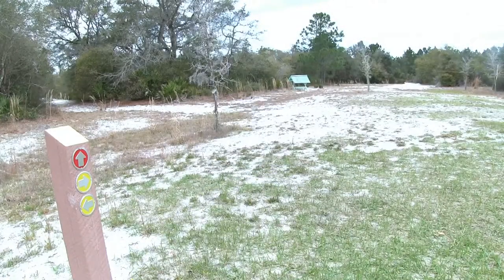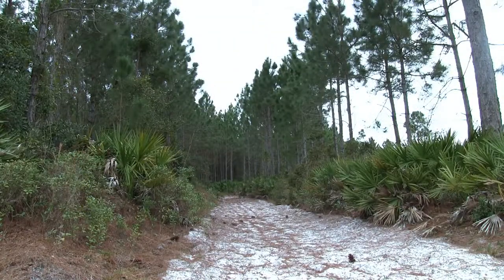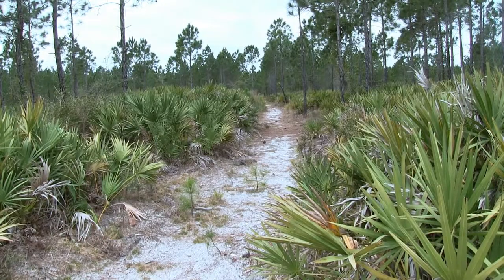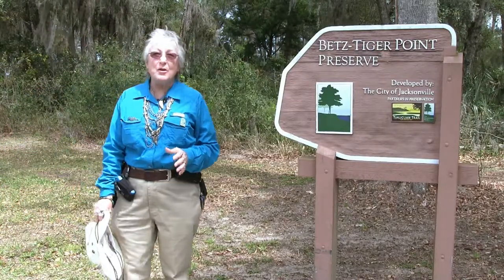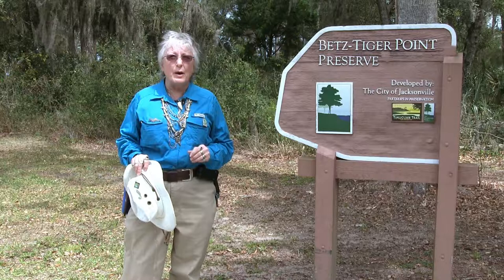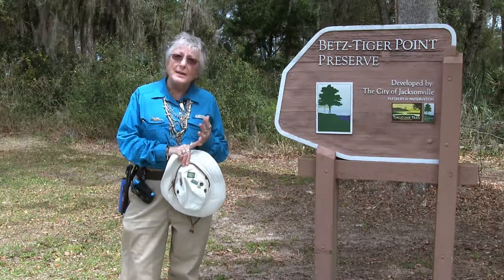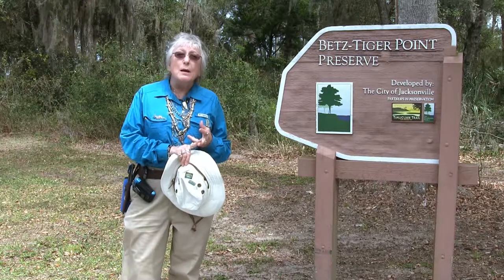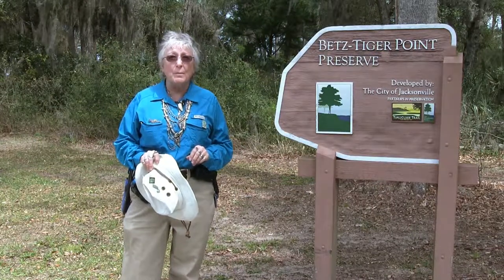Betz-Tiger Point Preserve Walk in the Park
Take a video tour of Betz-Tiger Point Preserve with Parks Naturalist Jean Schubert.